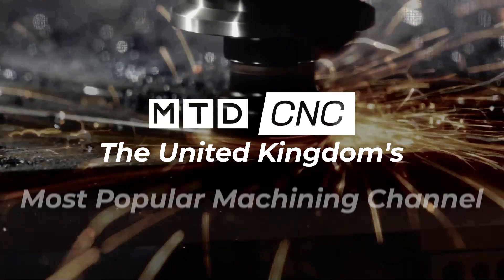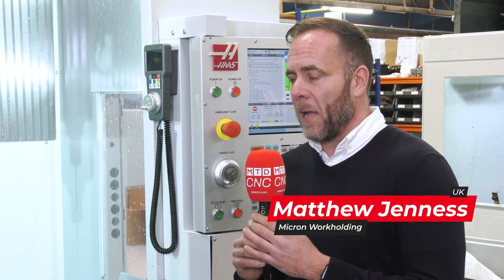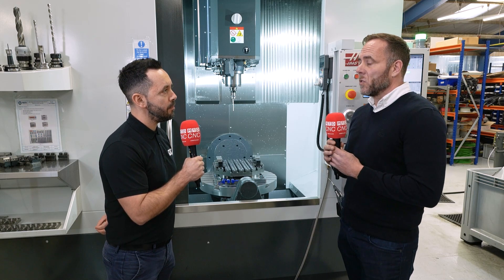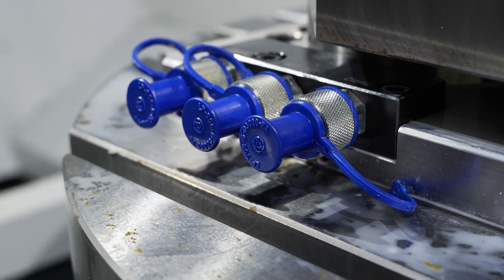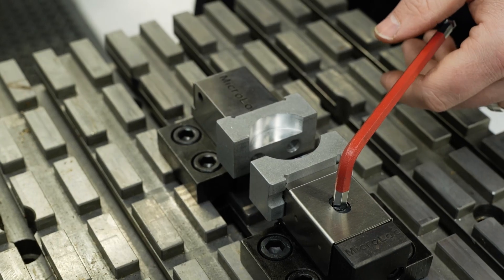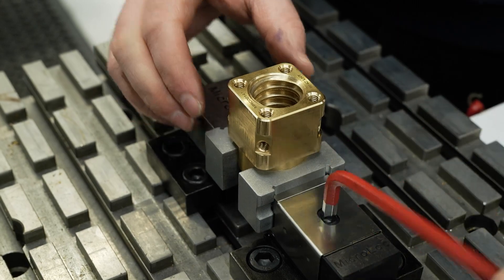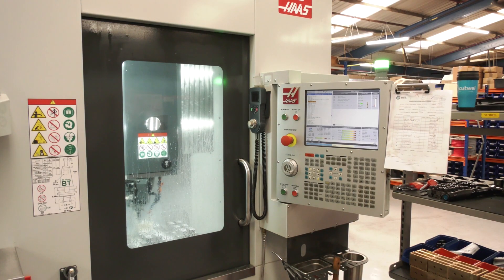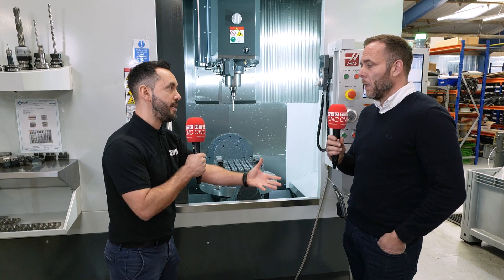Micron Workholing solutions at Wath Group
Micron Workholing's Matt Jenness extolls the virtues of their MicroLoc workholding solutions. MTDCNC's Gio finds out how MicroLoc's new Airline system mounted on a Haas UMC1000SS 5 Axis Machining Centre  has transformed Wath Group's  setup times. The new Micron Airline system is the most powerful pneumatic zero point system on the market delivering 12.5 thousand  Newtons of gripping force per cylinder while delivering up to 5 microns of repeatability. This system has given Wath Group the flexibility to change from small to large components in very short time frames with great accuracy, a win win all round.